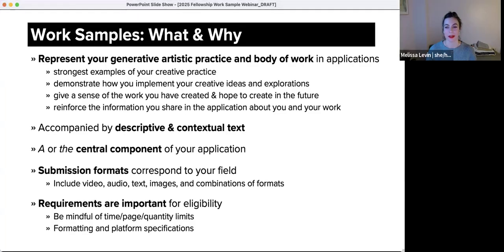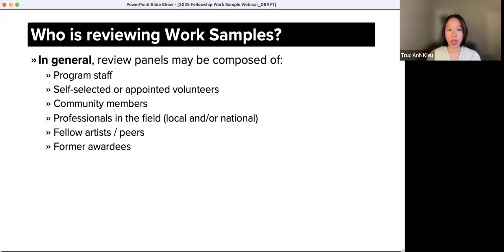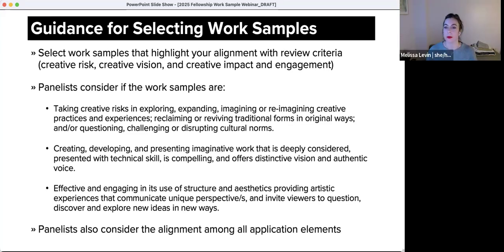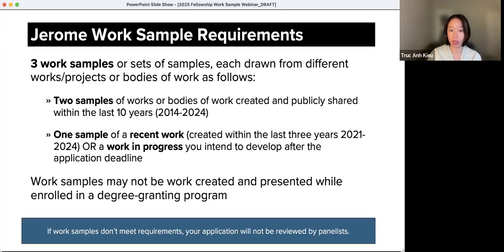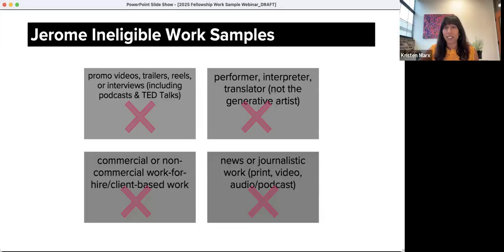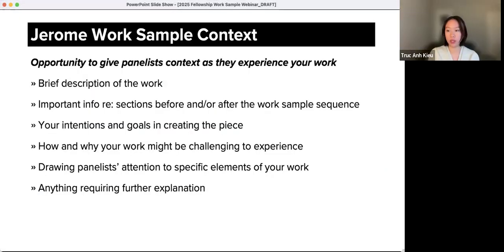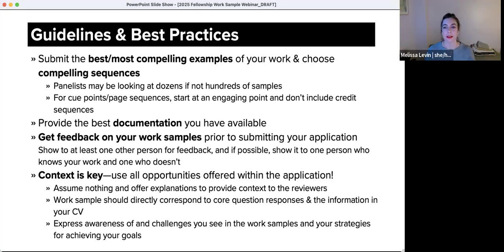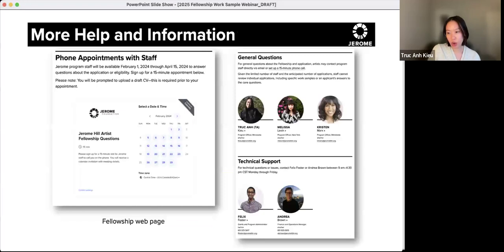Work Sample Info Session for the 2025 Jerome Hill Artist Fellowship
In this session, we review best practices for work sample submission for the Fellowship application as well as offer some guidance on selecting work samples for other application opportunities.

00:00 Intro
1:15 Work Samples - What and Why
3:55 Who is reviewing work samples?
5:05 How are work samples experienced?
6:25 Guidance for selecting work samples
8:06 Work sample requirements
11:34 Work sample formats
15:36 Guidelines and best practices
18:15 More help & information